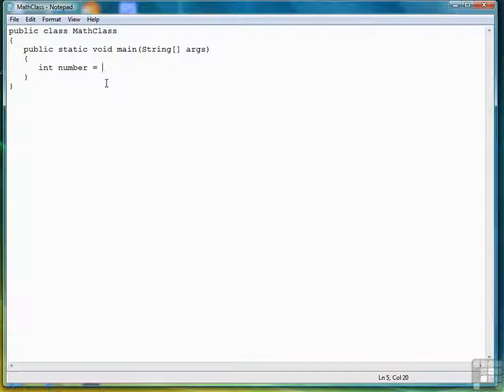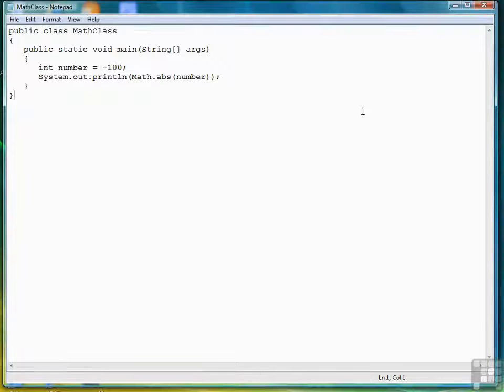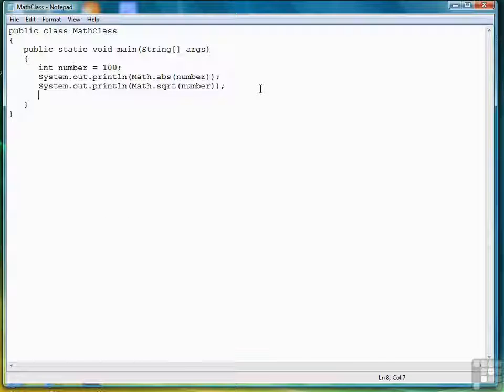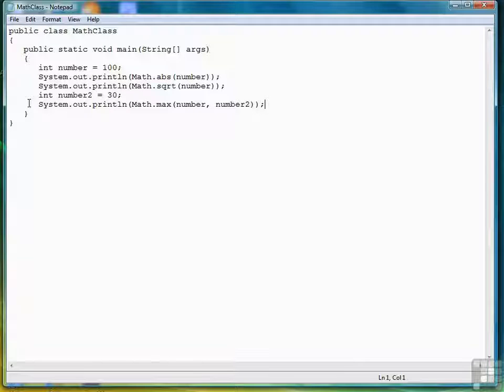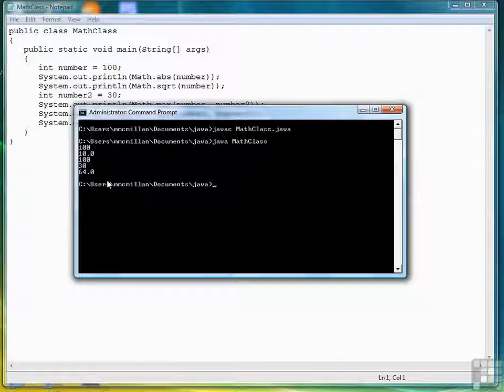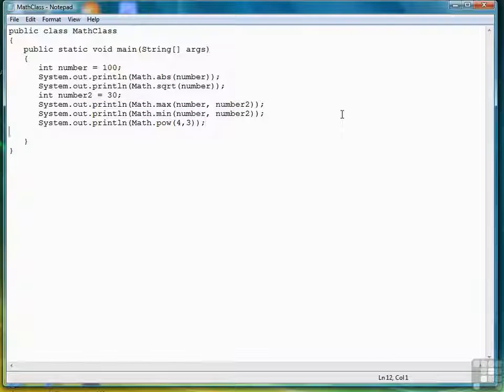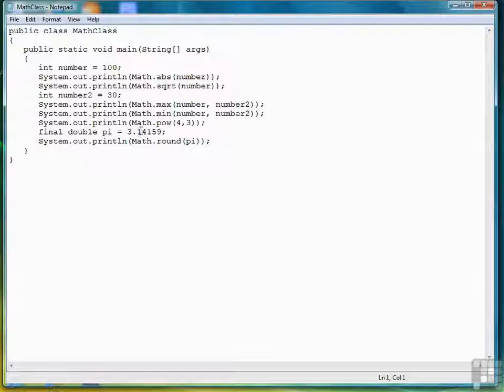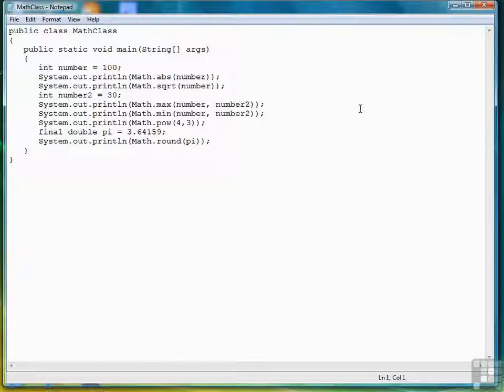06-04 Math Class | Beginners Java Programming.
Java training By Mike McMillan. Beginners Java Programming. Math Class Worksheet for Chapter 6